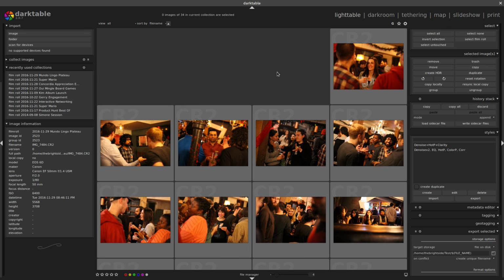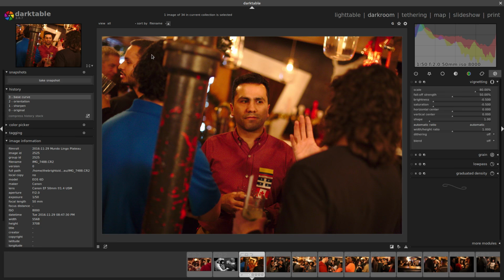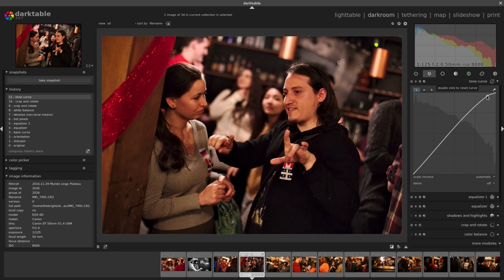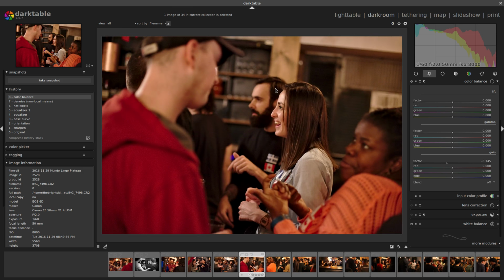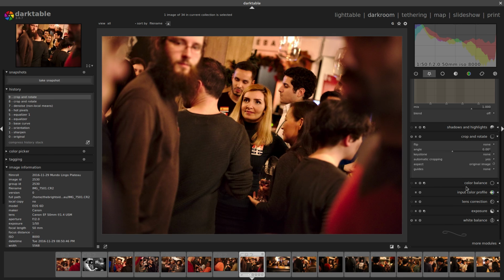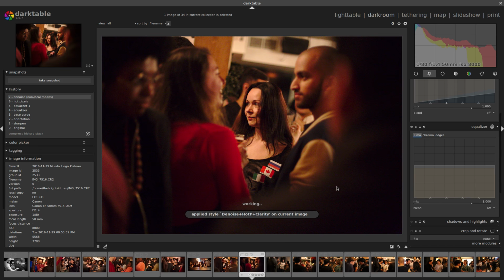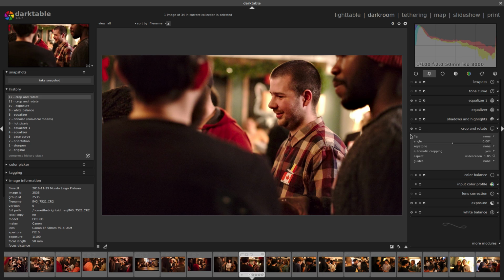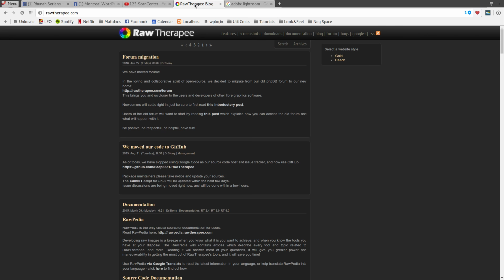[OLD VERSION] Matt retouches Photos from a Bar in Darktable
- where I share how I approach editing photos from bars today!

A collection of advice for using Darktable, and tangential ramblings randomly spewed forth from Matt's cranium.